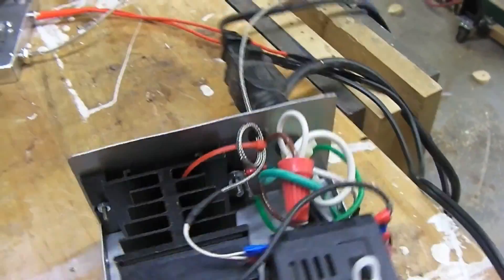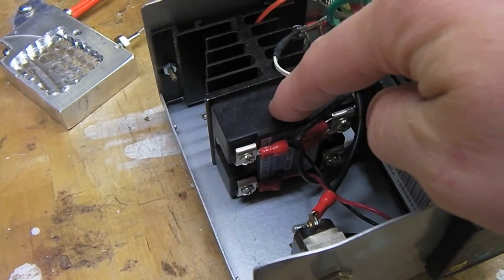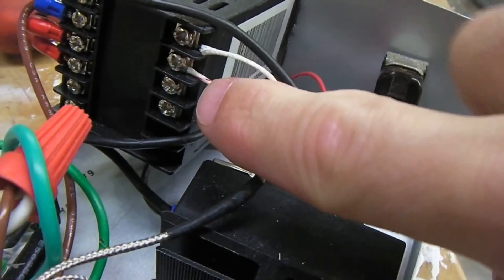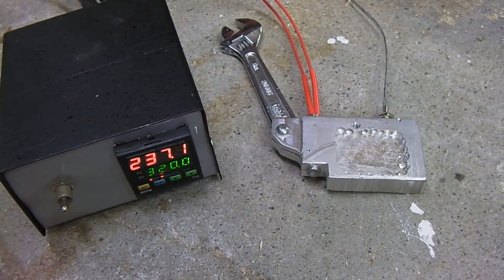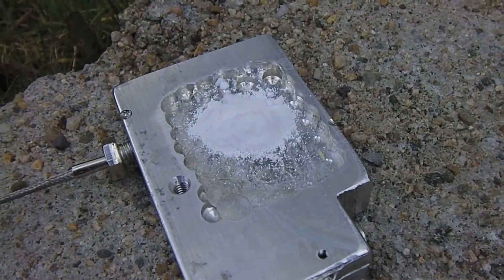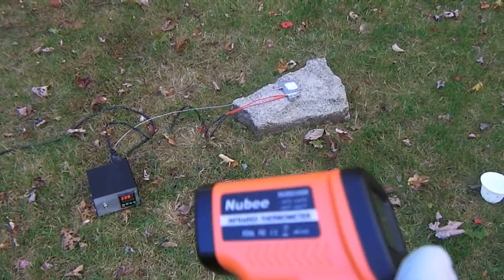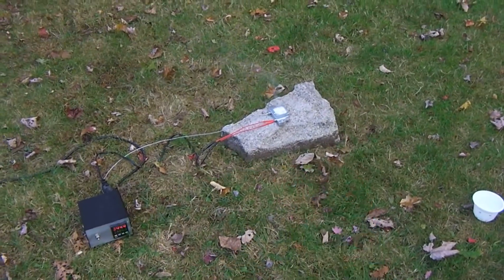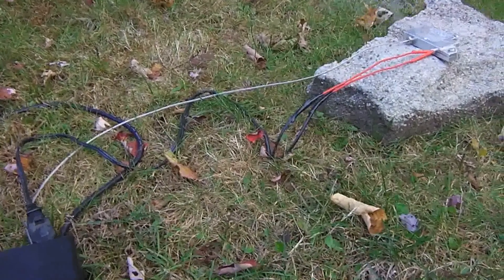PID Oxalic Acid Vaporizer and First Test Run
Could it be that every other vaporizer out there gets too hot?

All scientific references to Oxalic Acid that I've found say the substance sublimates, and does not turn liquid until it's breakdown temperature, at which point it deteriorates into formic acid and other simpler substances.

As far as I know this is the first PID controlled vaporizer, and my experiments confirm what I've read in the reference materials - it sublimates and finally liquifies at breakdown temp.

It would appear that those seeing the OA melt in their vaporizers are actually applying the decomposition products to their hive, mainly formic acid.  That might be a lucky mistake since formic acid is also used as a treatment against varroa mites.

One last experiment might be to try this at a higher ambient temperature, as I wonder if the cold air outside had an effect.  Thoughts?